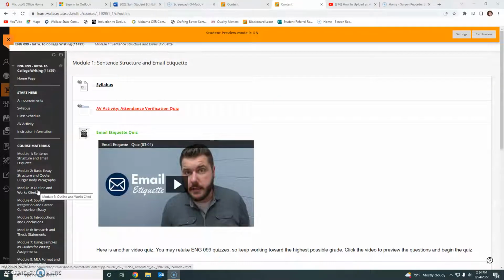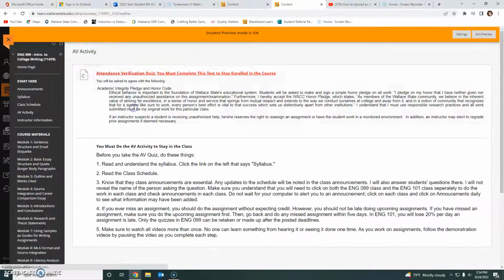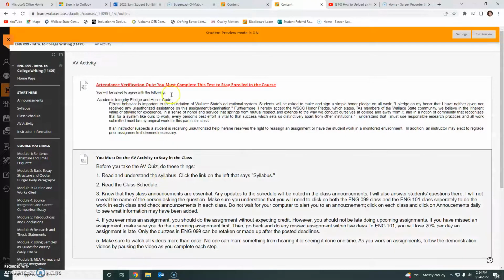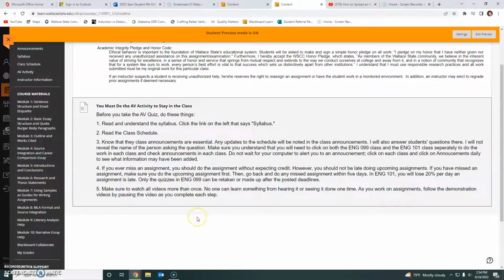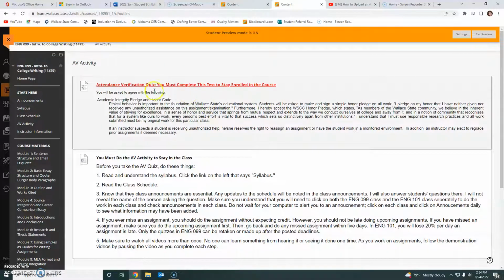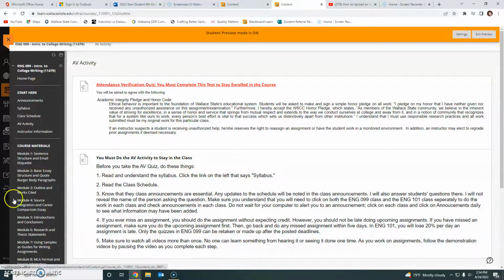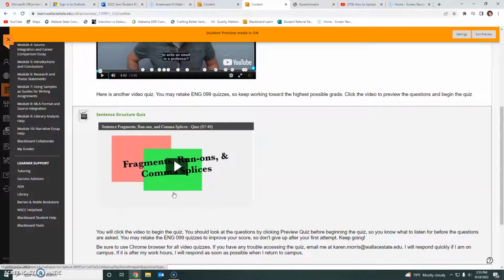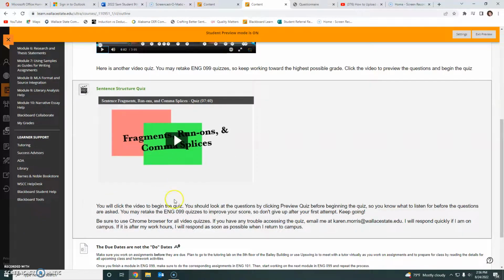ENG 099 Fall 2022 Week 1